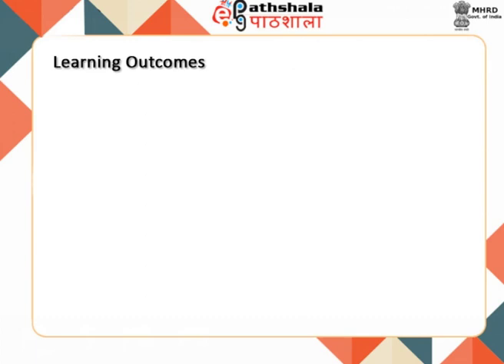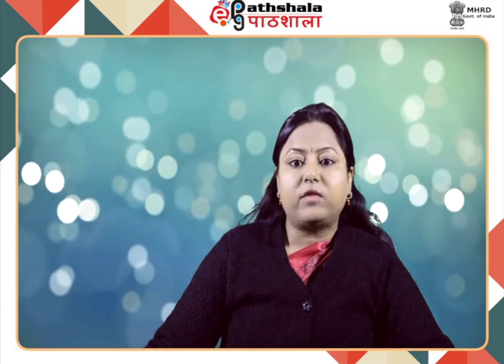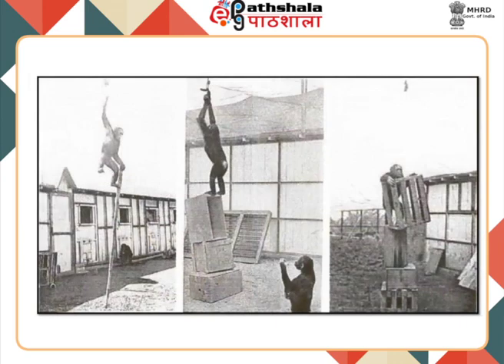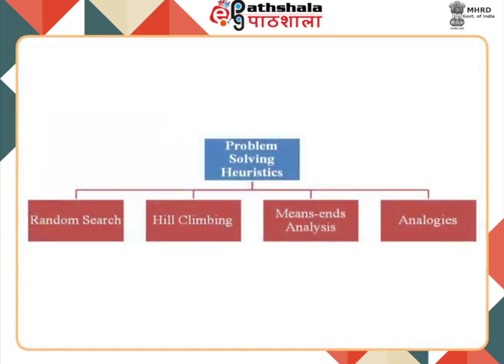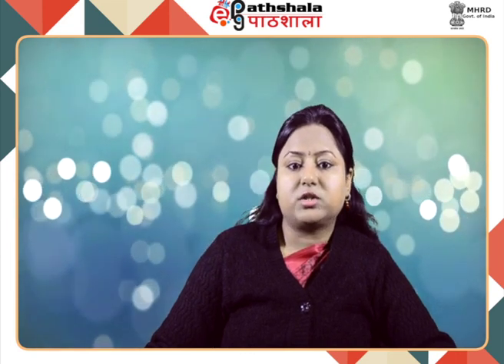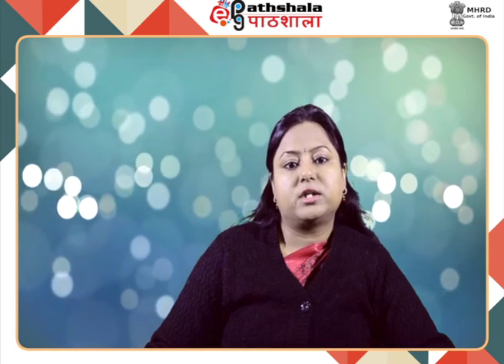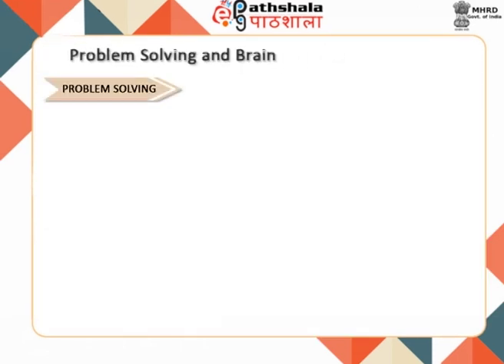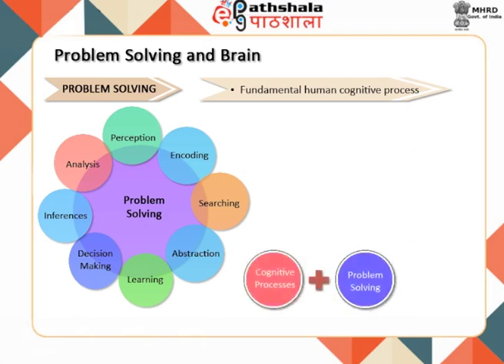M-24. Problem Solving (Part B)